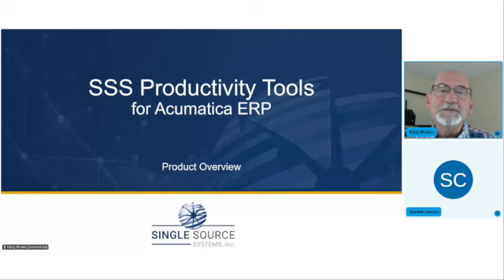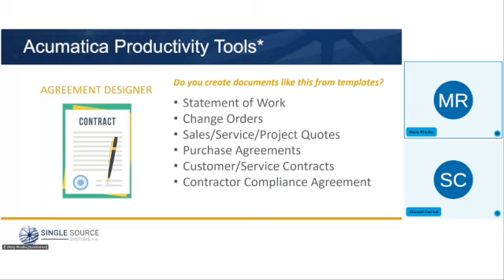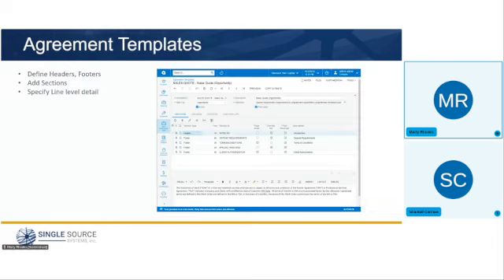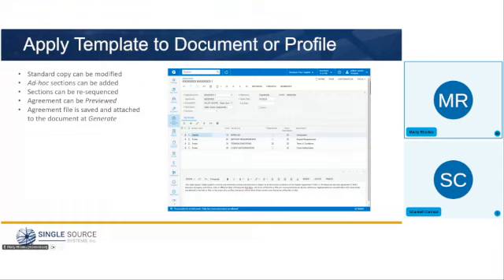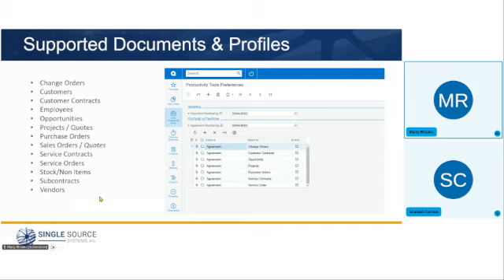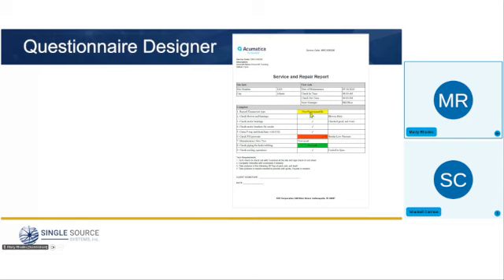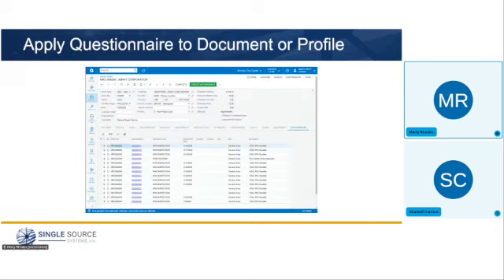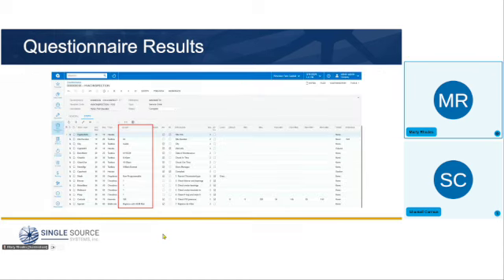acuCONNECT 2024: Day 1 - Productivity Tools for Acumatica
Agreement Designer and Questionnaire Designer streamline tasks, like language for contracts and creating checklists for collecting data.

Marty Rhodes
Single Source Systems, Inc.